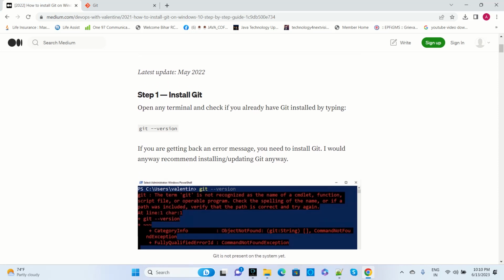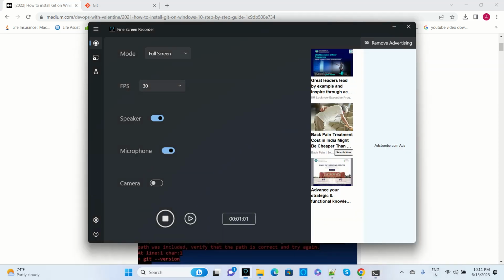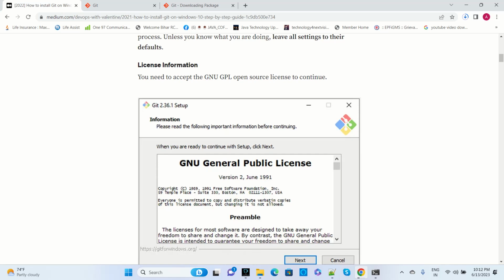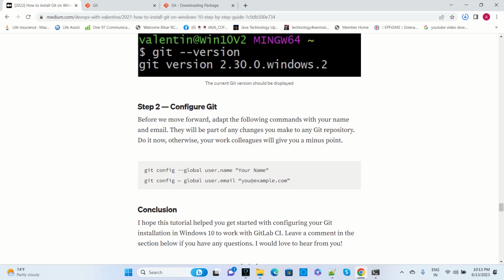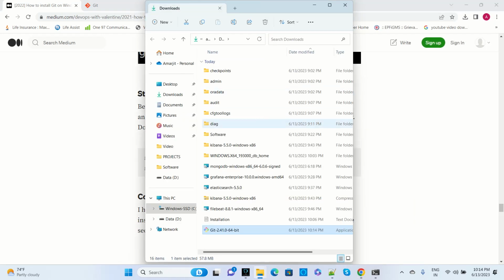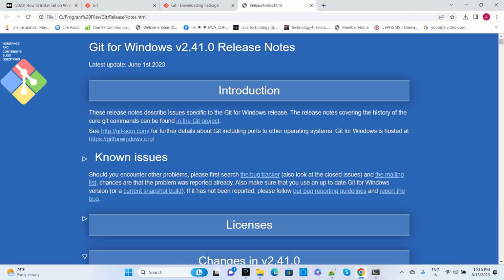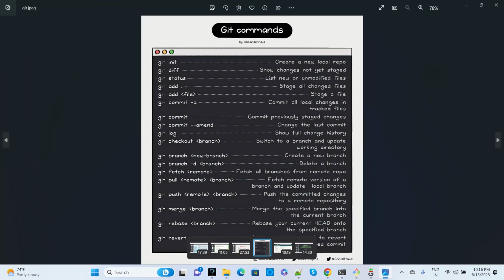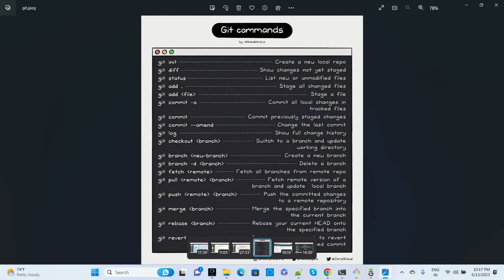Git installation in windows step by step 2023